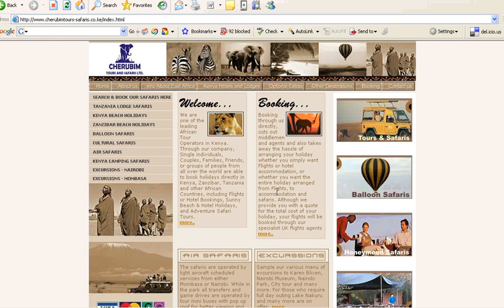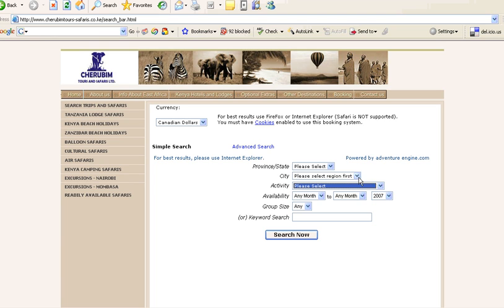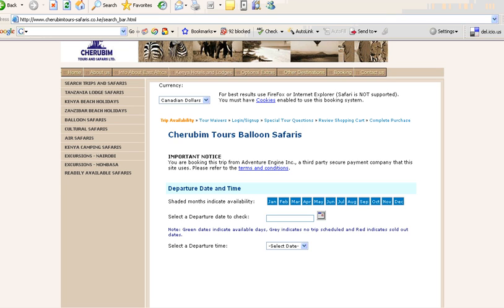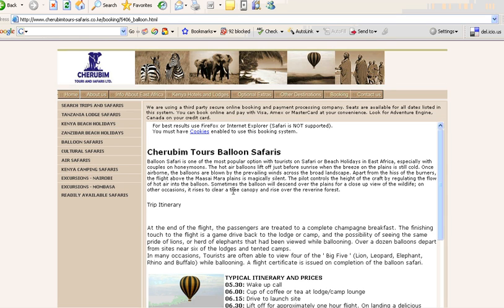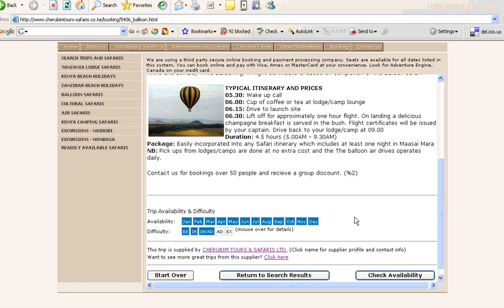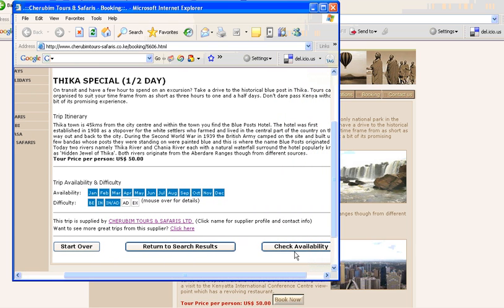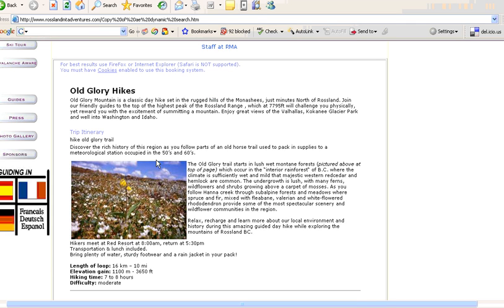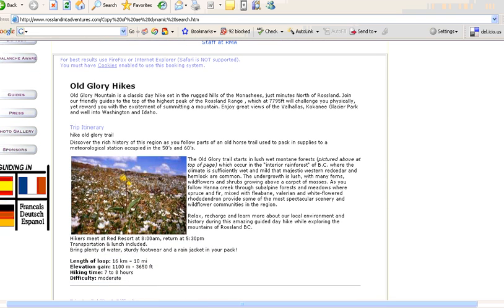Tour operators : add online sales to your website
A short video showing how an automated system can link office sales to tour operators websites and their agents sites in one easy application